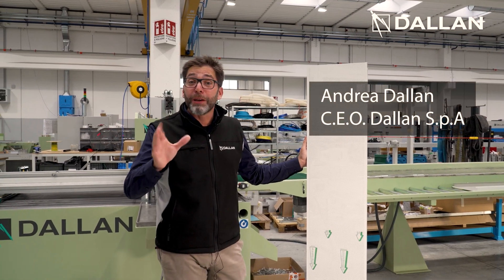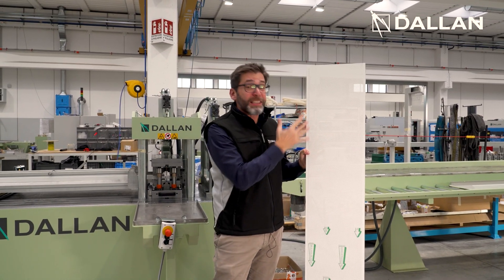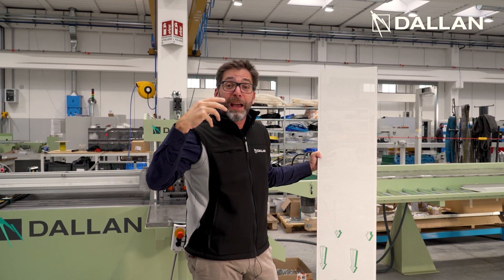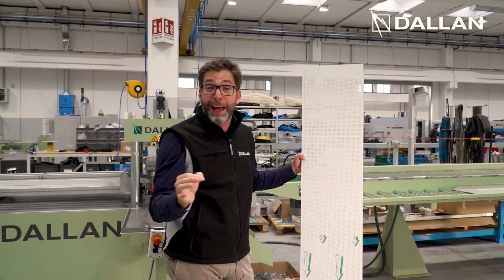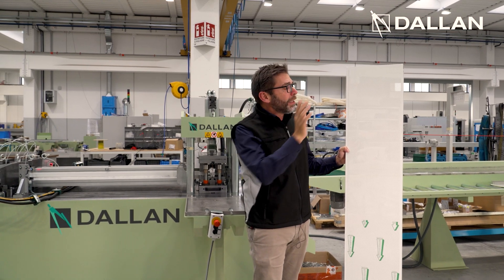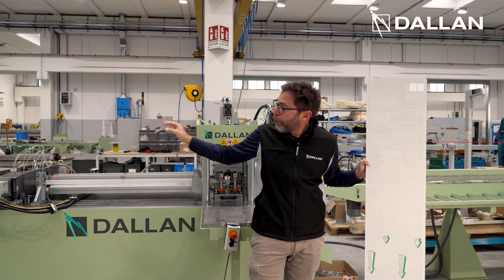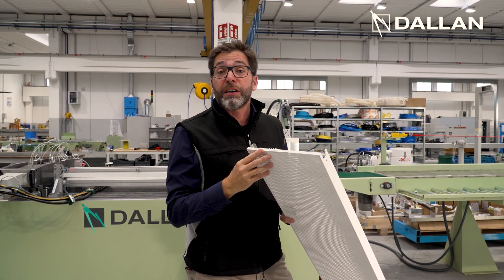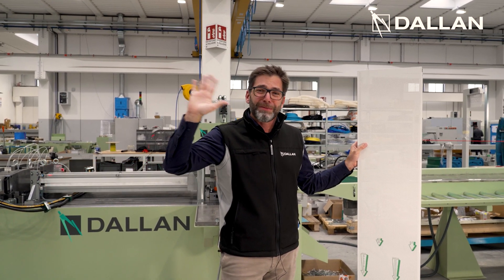Metal ceilings | Production line of panels for metal ceilings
In this new Masterclass we will have the possibility to see our fantastic Drywall production line.

This line produces panels from 100mm up to 450mm in width,  this machine mostly make perforated and not perforated panel for the metal ceilings.